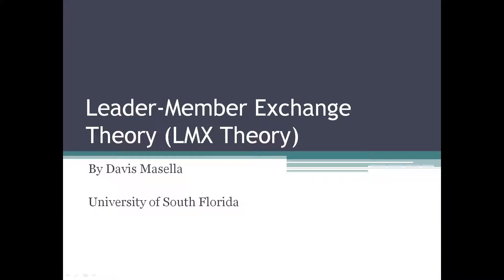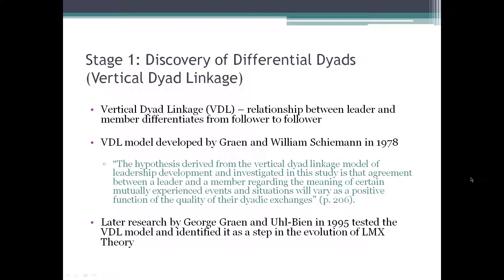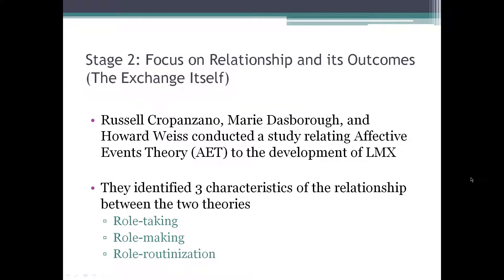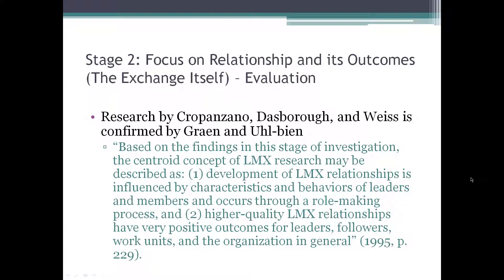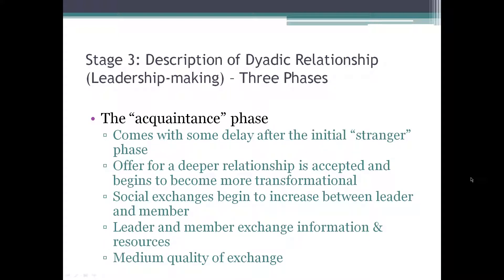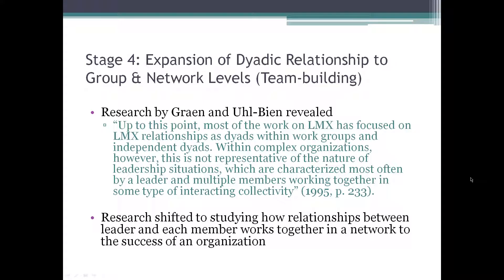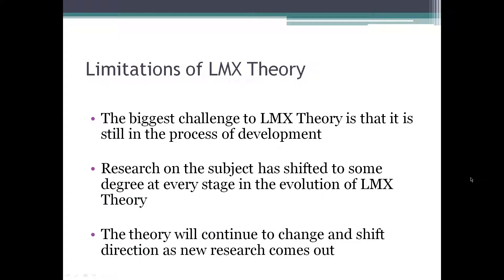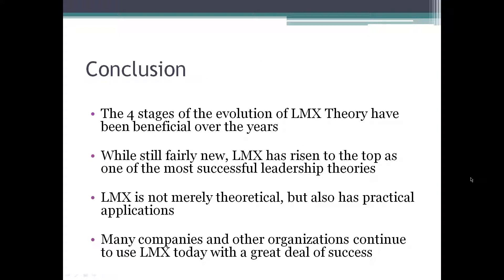Leader-Member Exchange Theory Presentation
References

Cropanzano, R., Dasborough, M., & Weiss, H. (2017). Affective events and the development of leader-member exchange. Academy of Management Review, 42(2), 233-58.

Gooty, J., & Yammarino, F. (2016). The leader–member exchange relationship: A multisource, cross-level investigation. Journal of Management, 42(4), 915-32.

Graen, G., & Schiemann, W. (1978). Leader-member agreement: A vertical dyad linkage approach. Journal of Applied Psychology, 63(2), 206-11.

Graen, G., & Uhl-Bien, M. (1995). Relationship-based approach to leadership: Development of leader-member exchange (lmx) theory of leadership over 25 years: Applying a multi-level multi-domain perspective. The Leadership Quarterly, 6(2), 219-40.

Lunenburg, F. (2010). Leader-member exchange theory: Another perspective on the leadership process. International Journal of Management, Business, and Administration, 13(1), 1-4.